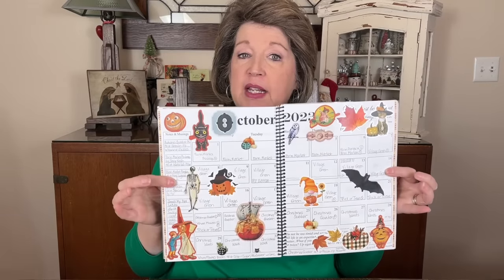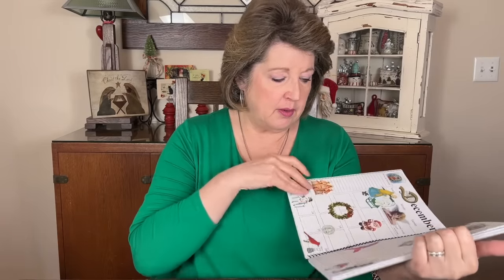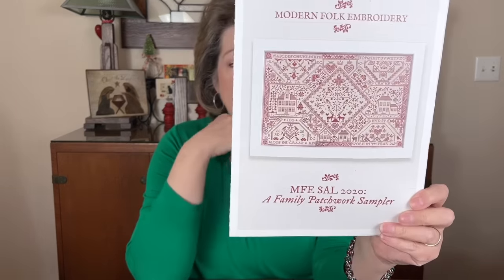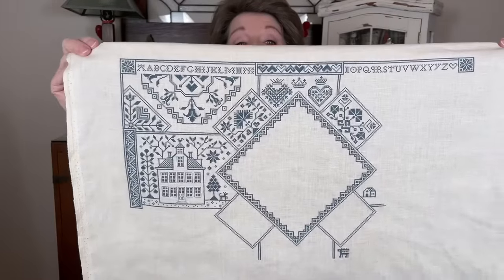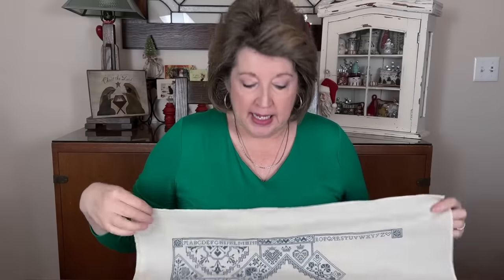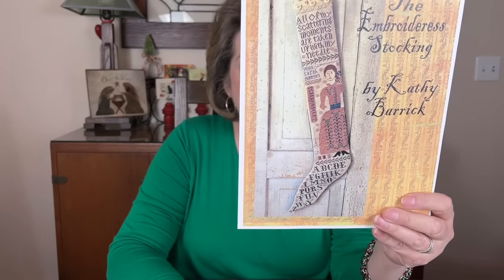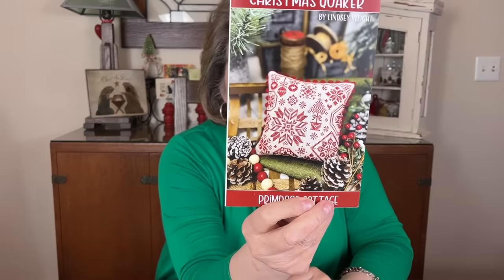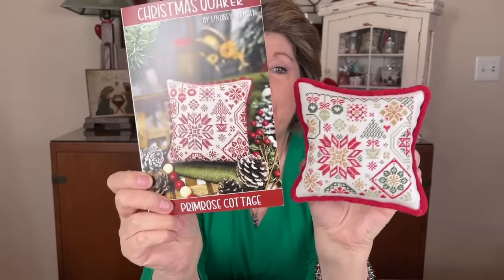FlossTube #46: Christmas Parade, Projects, Tool Cases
Thanks for joining me today! I am sharing projects (starts, finishes, and progress), as well as doing a Christmas finishes parade and sharing ideas for gifts for your stitching friends.

(open online and in-store in Loveland, CO!)

2. Hu Bars (amazon link)

6" Keychain Cables (for holding your floss)
White Library Cards (for including info on the backs of your framed pieces)
Kodak Photo Mini Printer
Extra Photo Paper (for printing small photos for your calendar)

The two lamps I use: Daylight Halo Travel Lamp (for retreats or traveling)
Brightech Magnifier Floor Lamp (every single day!)

Products to make your stitching box:
Landici Boxes (in 12 color options)
Aleene's Tacky Blue
Tim Holtz Instant Relatives
Wooden Box to decoupage